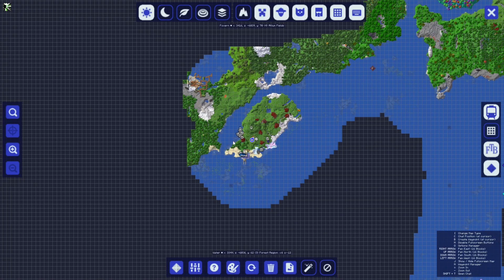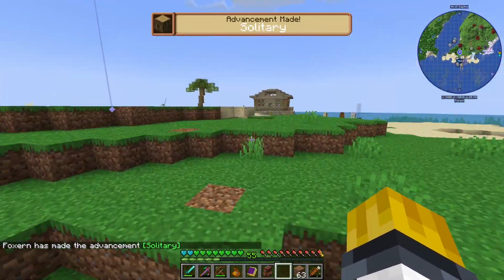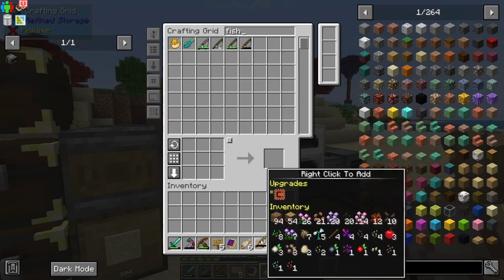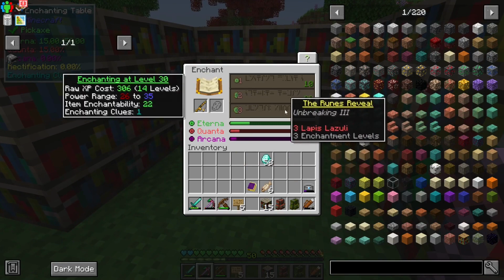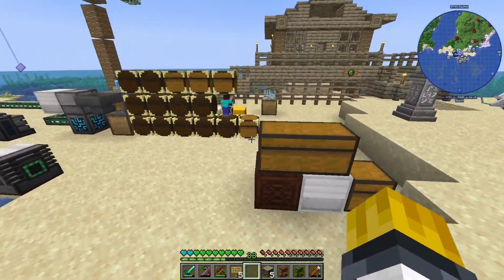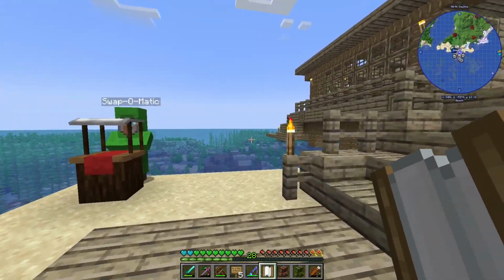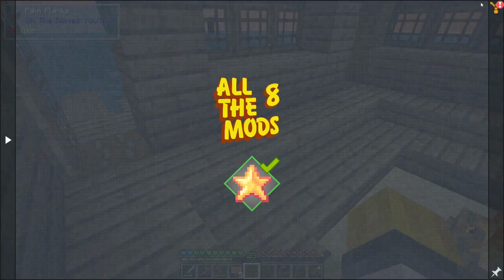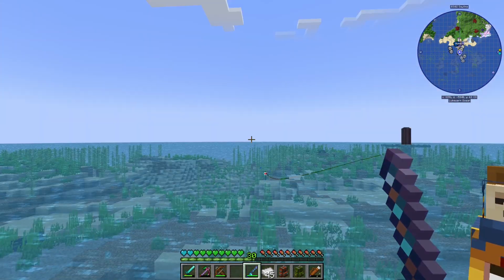Minecraft: All the Mods 8 - Part 36